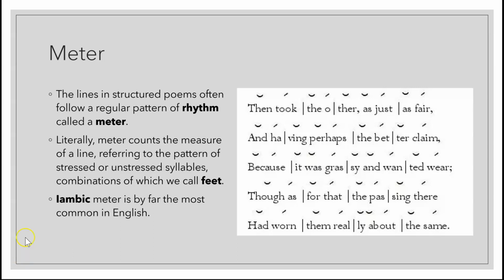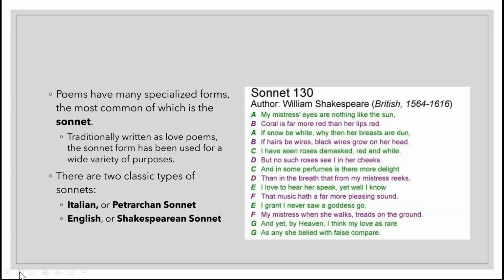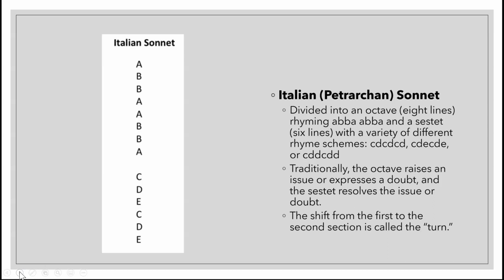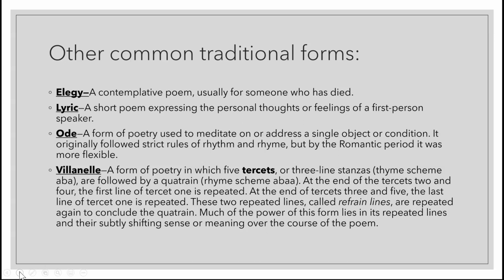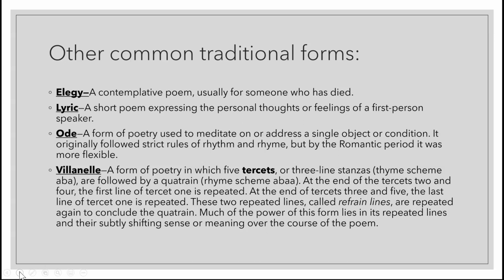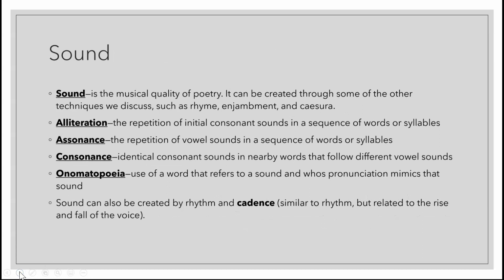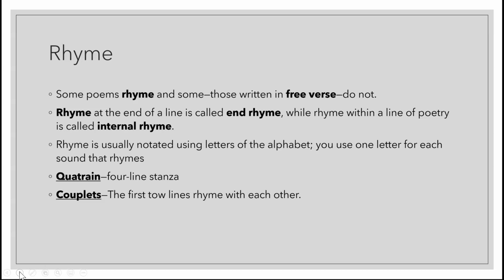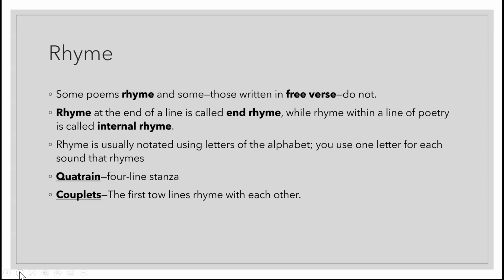Analyze Poetry Notes AP Part 3